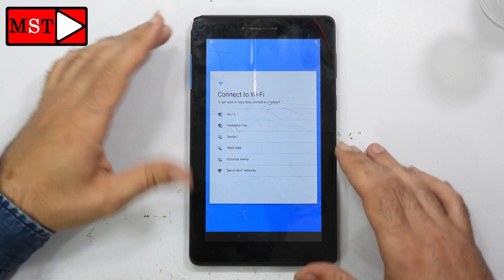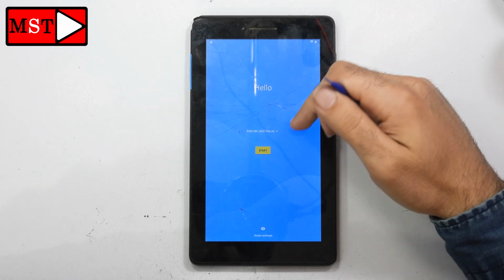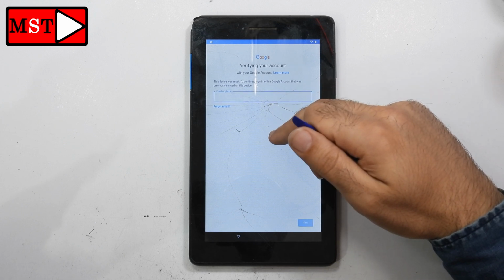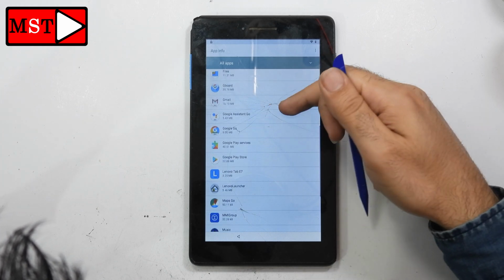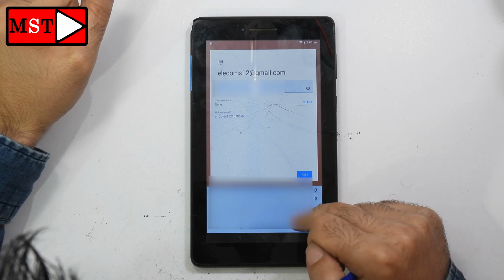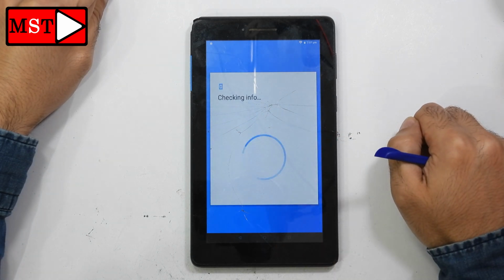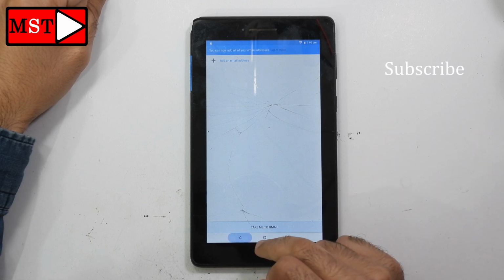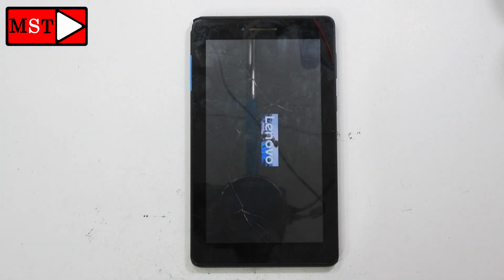FRP Remove Google Account Android 8.1.0 Lenovo Tab4 (100% Working)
MST
how to remove password or pattern frp good account from your device with android 8.1.0, we just find new easy steps.